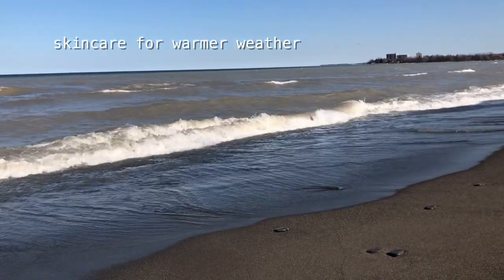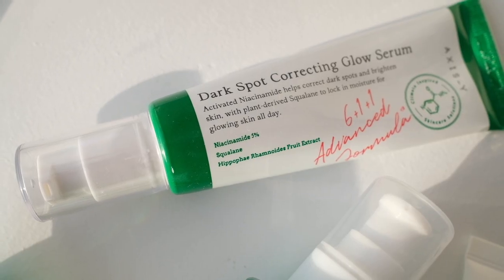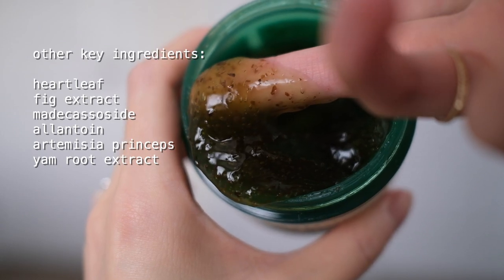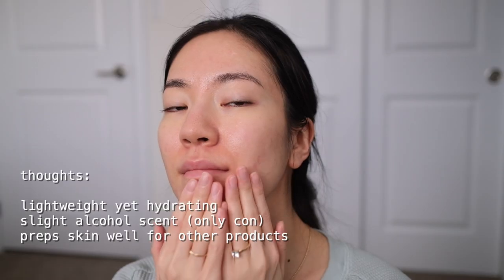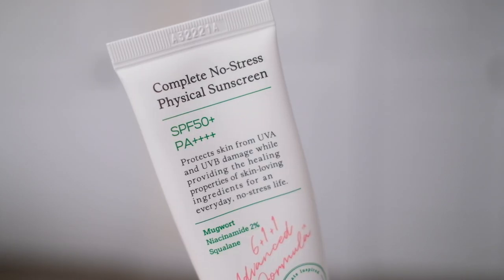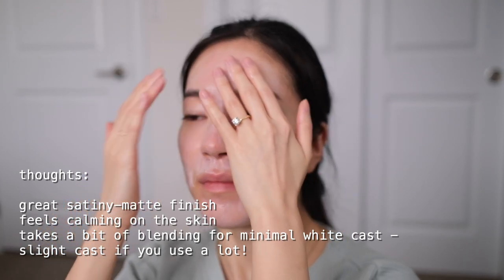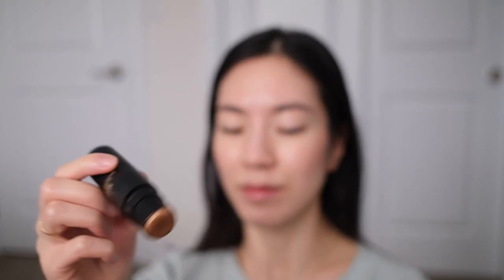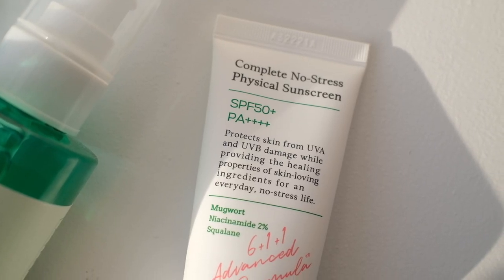Korean skincare for spring with AXIS-Y | oily, acne-prone skin routine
I'm reviewing and demoing five AXIS-Y products in today's routine: the Quinoa One Step Balancing Gel Cleanser, New Skin Resolution Gel Mask (newest launch), Artichoke Intensive Skin Barrier Ampoule, Dark Spot Correcting Glow Serum, and the Complete No Stress Physical Sunscreen!

AXIS-Y is a Korean skincare brand that's vegan, cruelty-free and made without artificial fragrances or colours. Their products are formulated to be perfect for oily, acne-prone skin living in hot and humid climates, but many of these products would work well for a variety of skin types. :)

Maybelline FitMe Concealer (fair & vanilla)

Nudestix All Over Face Highlight (hey honey)

ABOUT ME: Hi, I'm Jess! Here you'll find authentic reviews, routines and reflections as a makeup and skincare enthusiast in my late twenties. My skin type is combination and acne-prone, and my makeup style leans on the natural and radiant side. I hope you'll find my channel to be a calming space!